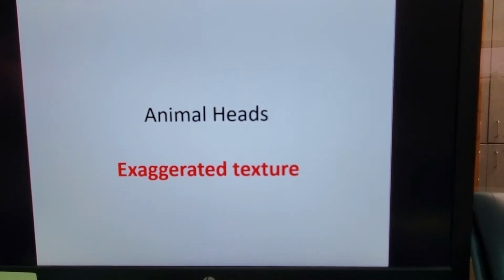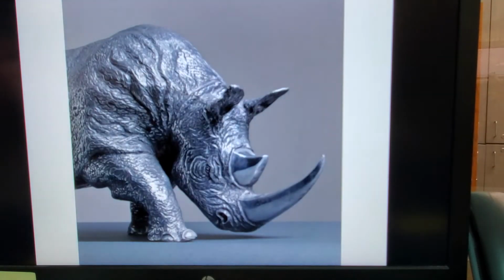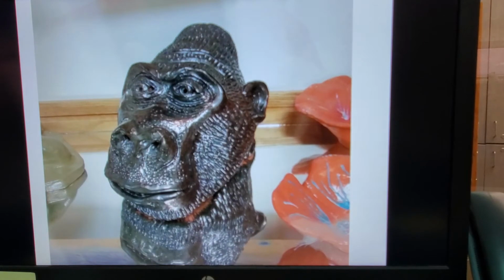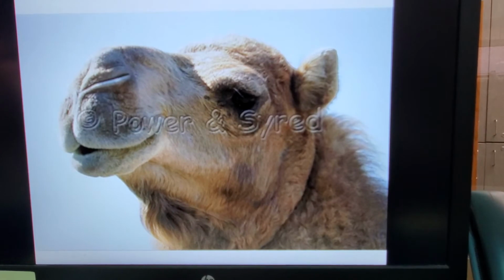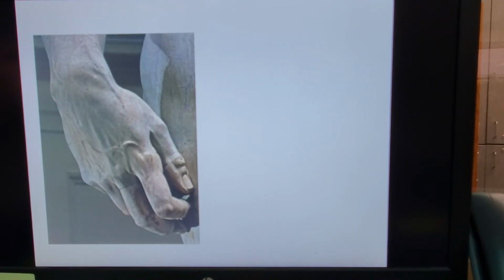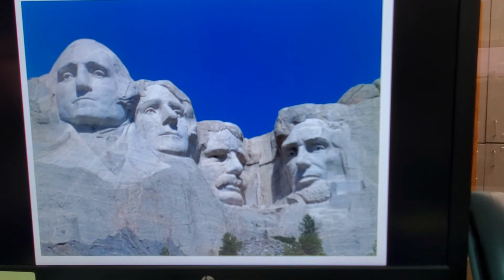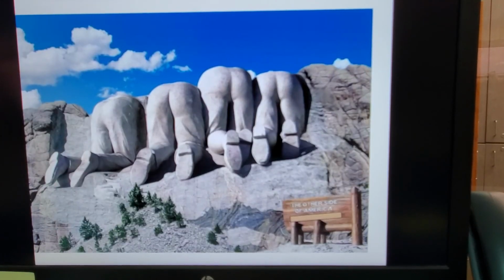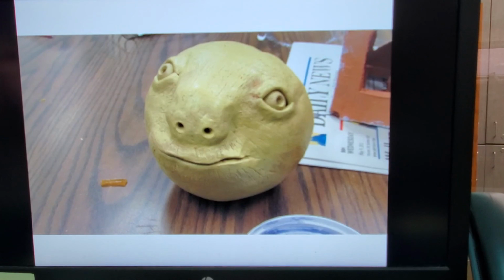Animal Heads introduction